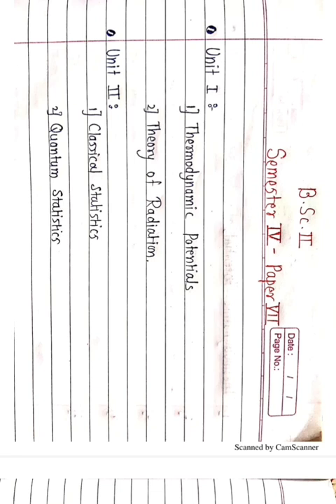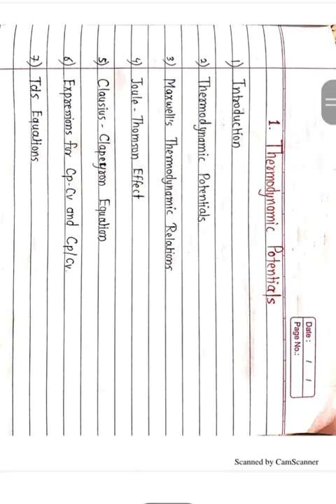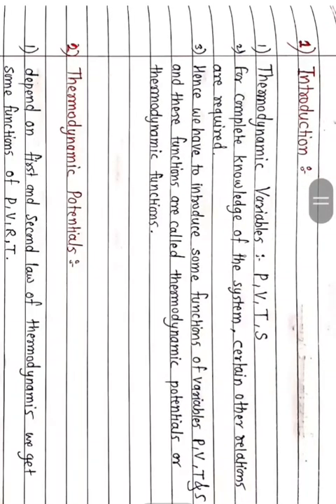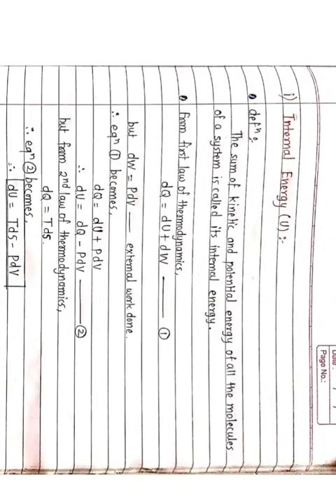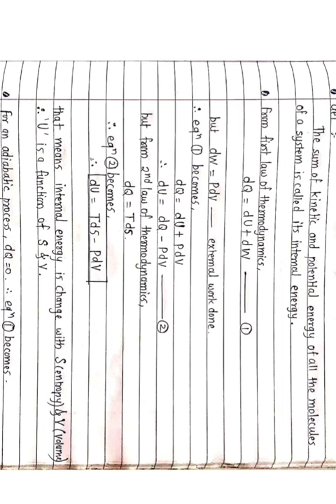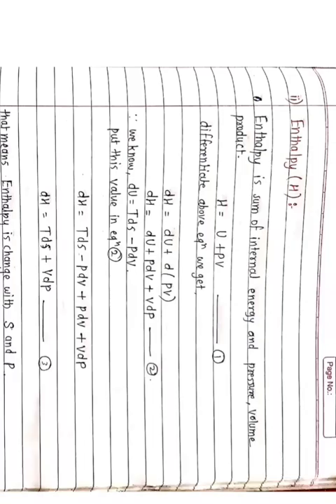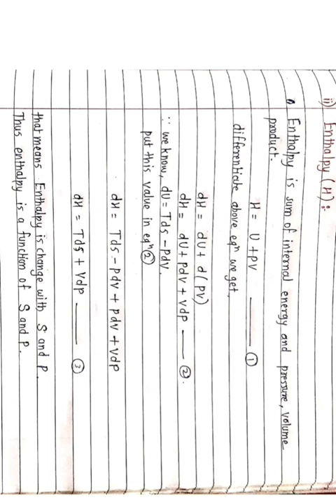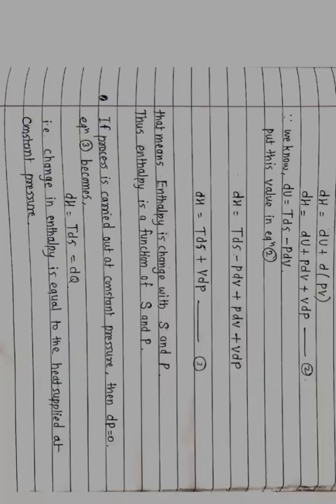B.Sc ll physics : Paper No. Vll : Thermodynamic Potentials by rachana katale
1. Syllabus of paper Vll
2. Introduction of Thermodynamic Potentials
3. Thermodynamic potentials
     i) Internal energy
     ii) Enthalpy
     iii) Helmholtz function
     iv) Gibbs's function